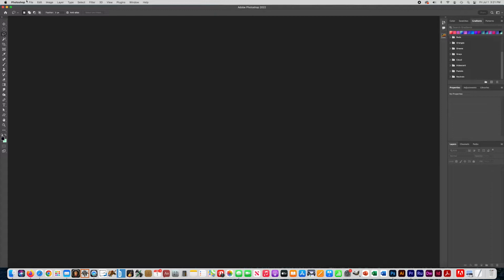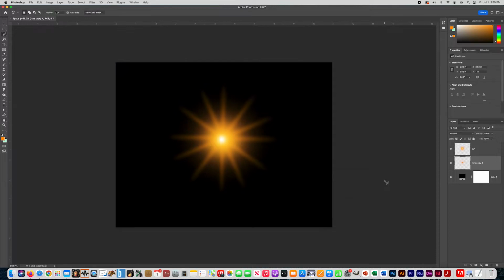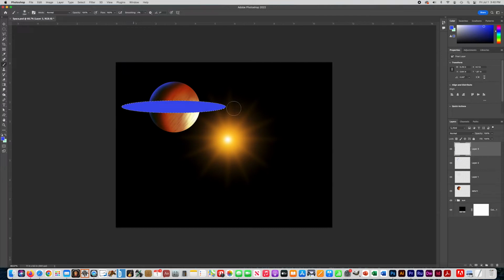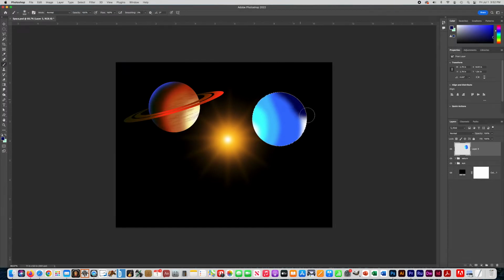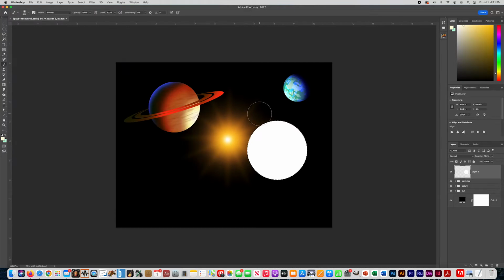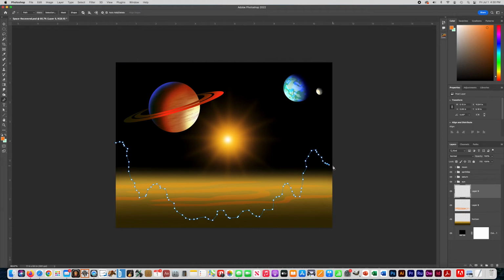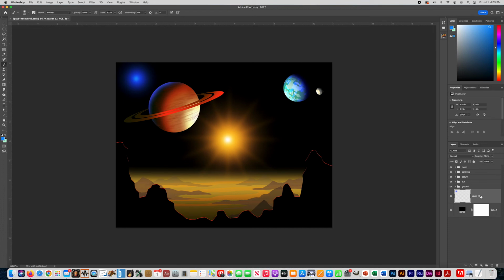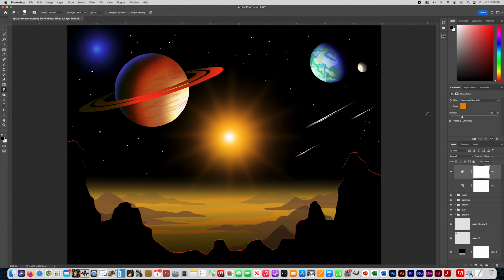Draw a Space Scene in Photoshop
Instructional video to show students how to draw a space scene in Adobe Photoshop. (I also have another video showing how to draw this same thing in Illustrator.)

00:00  Introduction
00:17   Step 1 - Set-Up
01:09  Step 2: Background & Sun
03:18   Step 3 - Sun Rays
07:46   Step 4 - Saturn
12:48   Step 5 - Saturn's Rings
19:41   Step 6 - Earth-like Planet
26:49   Step 7 - The Moon
30:07   Step 8 - Horizon
33:27   Step 9 - Mountains
40:11   Step 10 - Stars & Comets
46:49   Step 11: Adjustment Layer